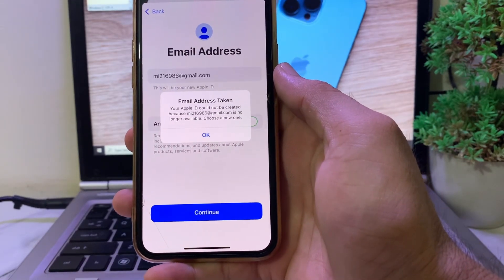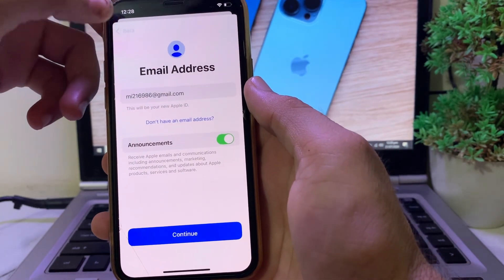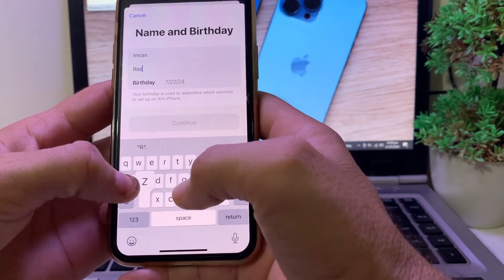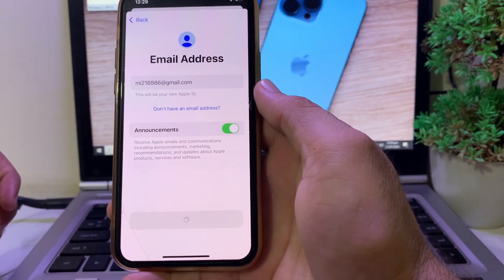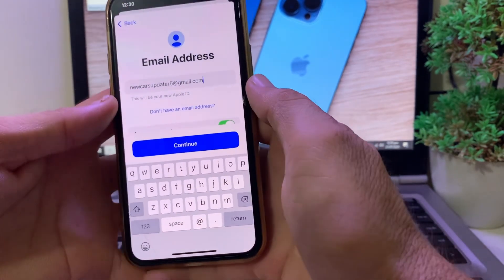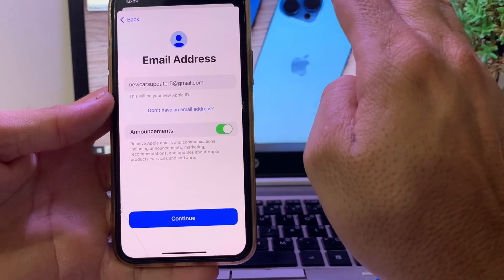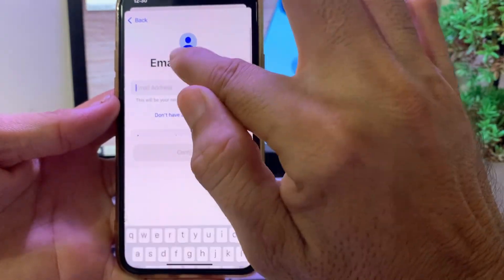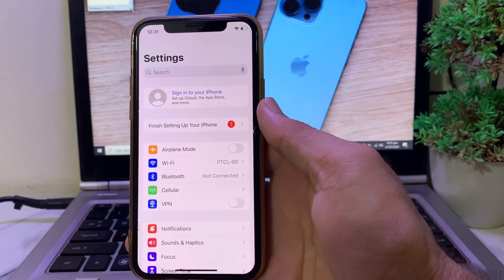Your Apple ID could not be created because this gmail is no longer available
Encountering issues while trying to create an Apple ID? You might see the error message: “Your Apple ID could not be created because this Gmail is no longer available.” This could be due to a variety of reasons, such as the Gmail address being deactivated, already in use, or not meeting Apple’s requirements. Learn about potential solutions and steps to resolve this issue to successfully set up your Apple ID.